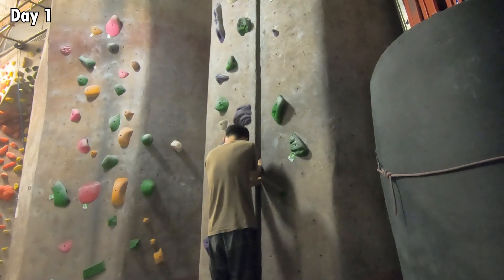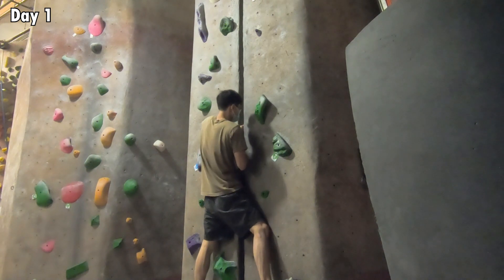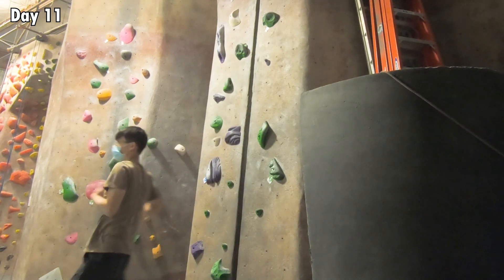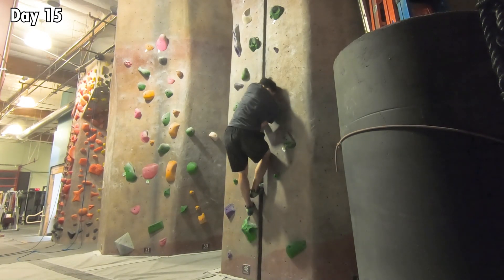Pro Climber Coaches Gym Climber to Learn Crack Climbing in 35 Days - f.t.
Check out the video to see my experience of climbing my first crack, coached by Pete @WideBoyz!

My Climbing/Workout Gear
Climbing Shoes
Climbing Tape
Foam Roller
Weight Belt
Lacrosse Balls
Doorway pull up bar
Freestanding pull up bar

My Apparel
Flip Flops

My Filming Gear
Main Camera
Budget Main Camera
Action Camera
Wireless Microphone
Wired Microphone
Video Editing Software
Memory Card for Main Camera
Memory Card for Action Camera
Memory Card to USB Adapter

There are a few seconds from each of the videos below for this video.